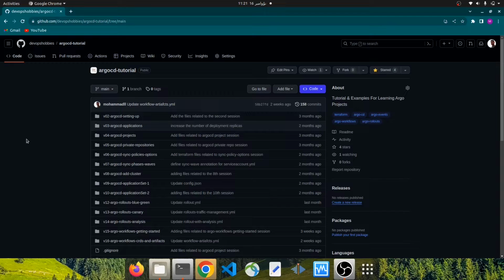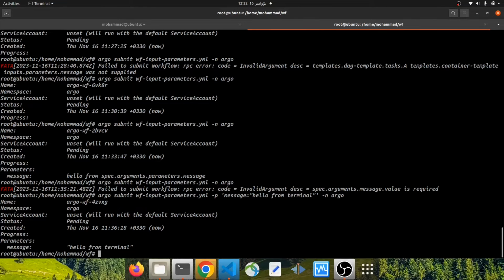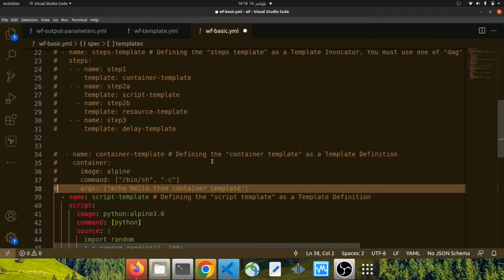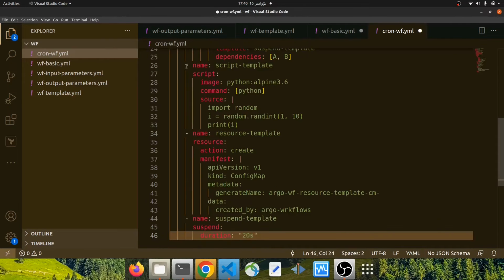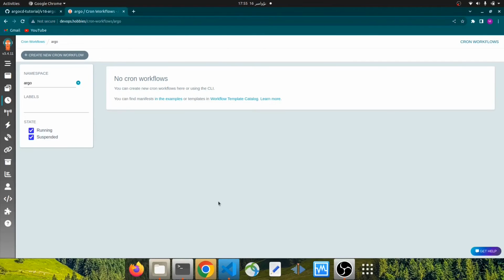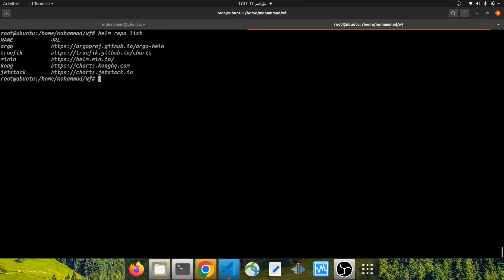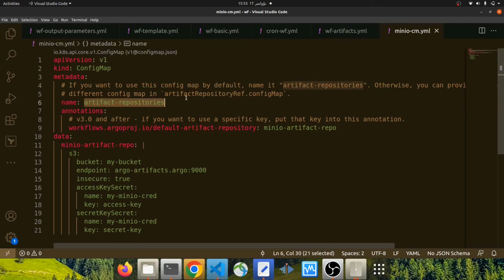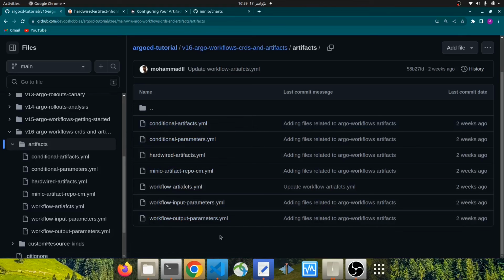16 - Argo-Workflows Custom Resource Kinds & Artifacts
In this session We'll cover two important topics including workflows CRDs and workflows artifacts.
Custom Resource Kind:
  - WorkflowTemplate: definitions of Workflows that live in your cluster. This allows you to create a library of frequently-used templates and reuse them
  - ClusterWorkflowTemplates: cluster scoped WorkflowTemplates.
  - CronWorkflow: workflows run on a preset schedule.

Artifacts:
When running workflows, it is very common to have steps that generate or consume artifacts. Often, the output artifacts of one step may be used as input artifacts to a subsequent step.
if you want to use artifacts in your workflow, you will need to configure an artifact repository such as MinIO. so we'll configure MinIO to store workflows artifacts.

00:00 Workflows Inputs Parameters
00:16:13 Workflows Outputs Parameters
00:28:43 Workflow Templates and Cluster Workflow Templates
00:46:20 Cron Workflows
01:02:33 Workflows Artifacts and Configuring MinIO as Artifact Repository

ــــــــــــــــــــــــــــــــــــــــــــــــــــــــــــــــــــــــــــــــــــــــــ
You can Follow Mohammad from on other platforms:

ــــــــــــــــــــــــــــــــــــــــــــــــــــــــــــــــــــــــــــــــــــــــــ